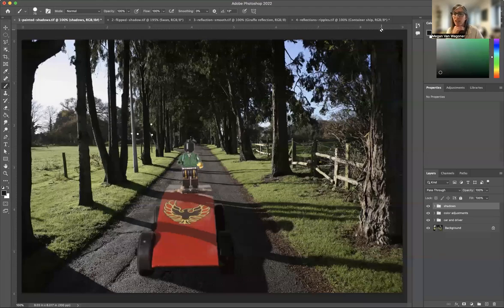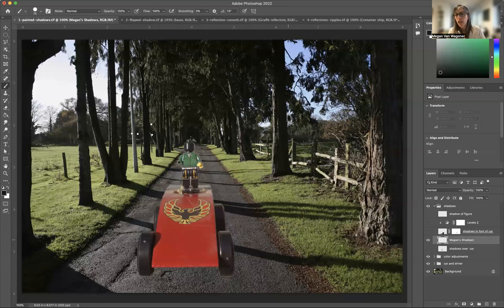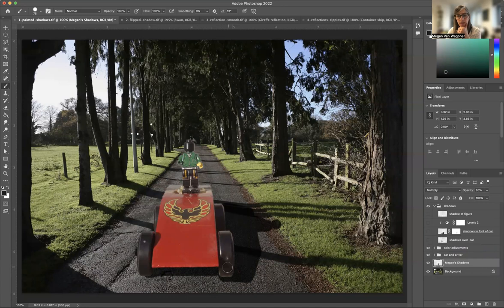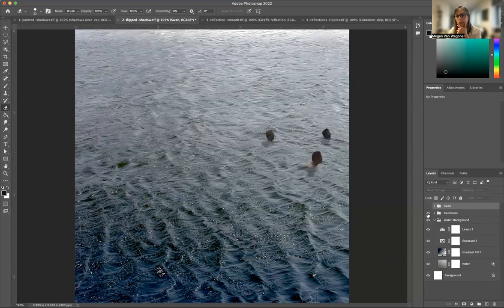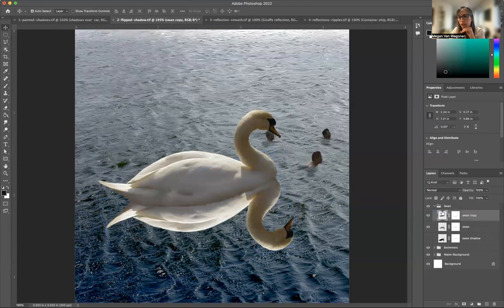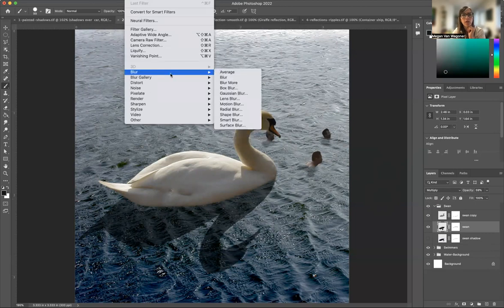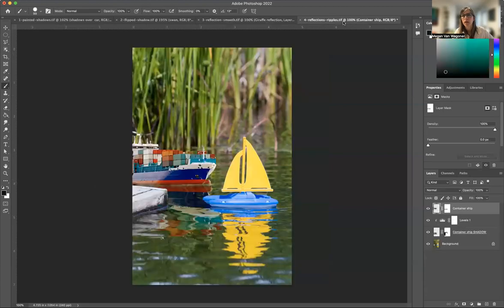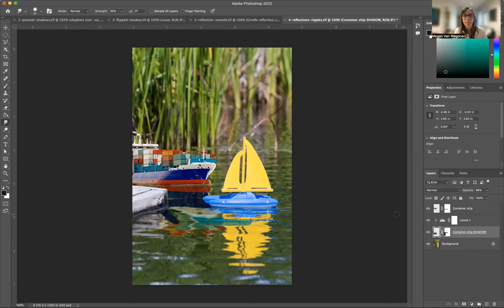Adding Shadows and Reflections in Photoshop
This video looks are how to create shadows in a few different ways and how to use similar techniques to create reflections on shiny surfaces like water.